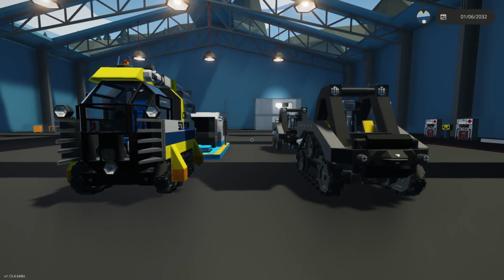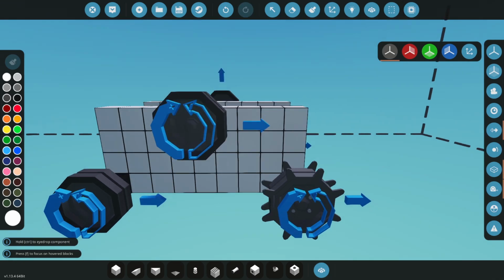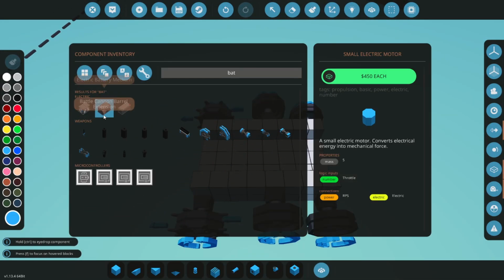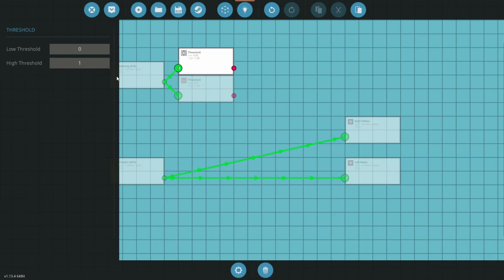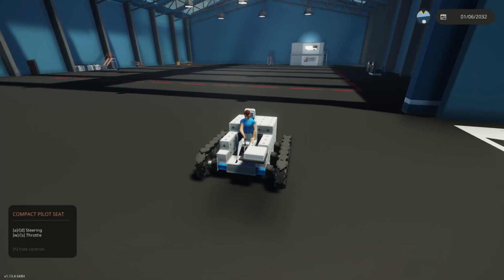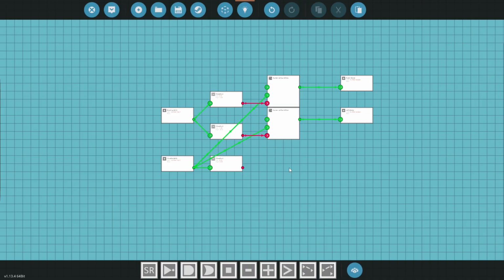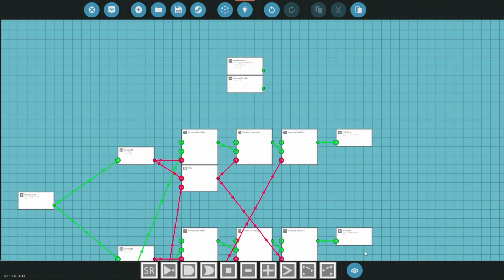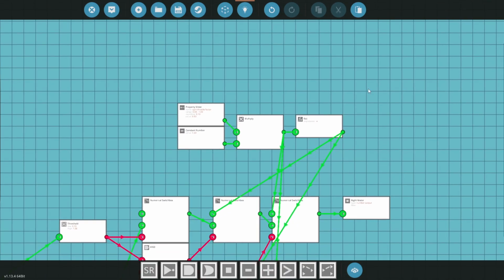Tracked Vehicle Tutorial in Stormworks (Engineer Explains)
In this video, 454ss shows how to make a tracked vehicle in Stormwork, including a useful microcontroller and some tips and tricks!